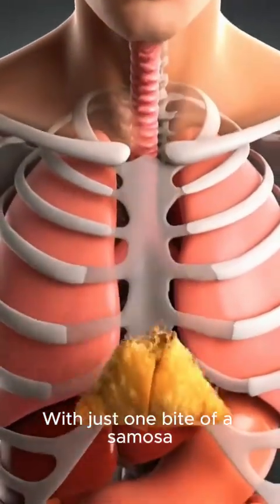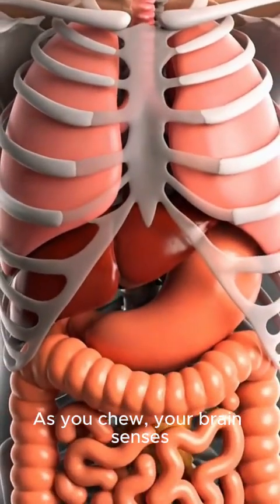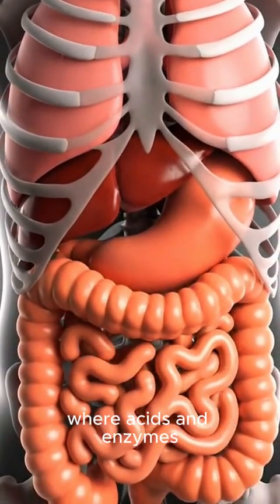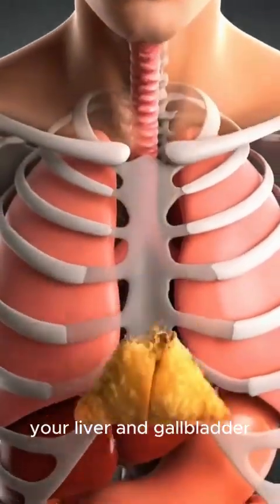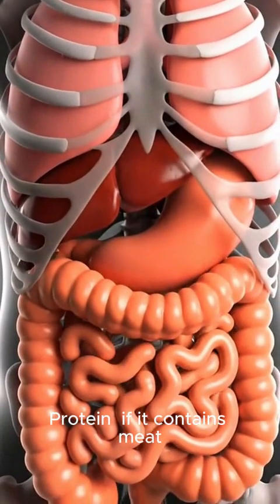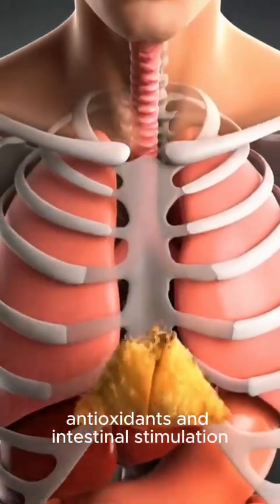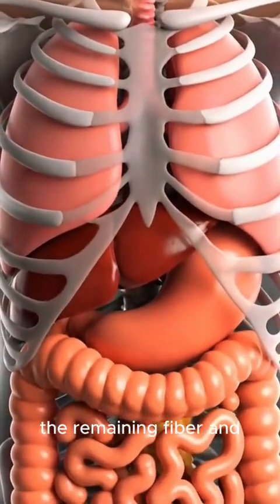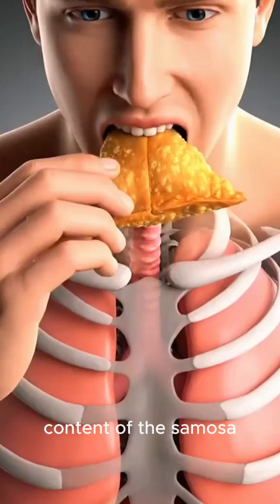The Shocking Digestive Journey of a Samosa Inside Your Body!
Ever wondered what happens after that first bite of a samosa? 🥟 This human body animation breaks down the food digestion process, showing how your body processes a samosa. Discover how digestive enzymes kickstart the breakdown in your mouth, continuing through the human digestive system. This medical education video is perfect for understanding health education around digestion.